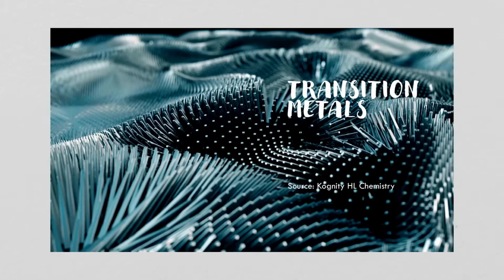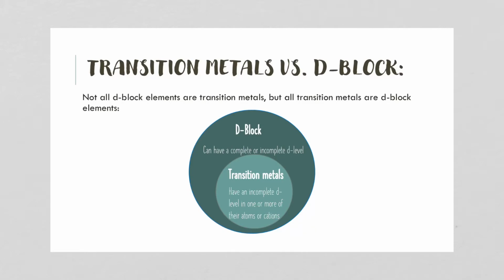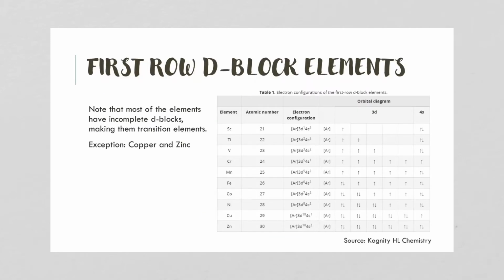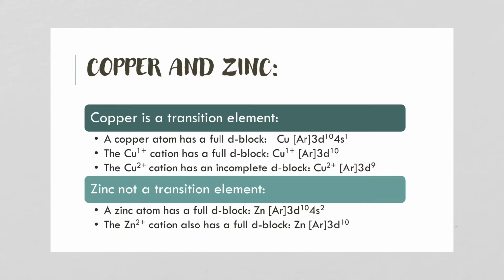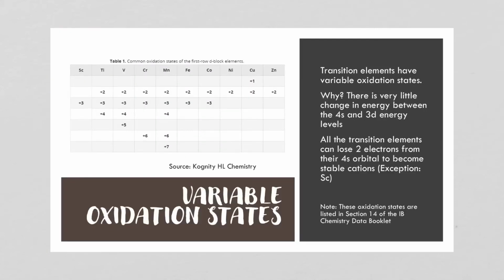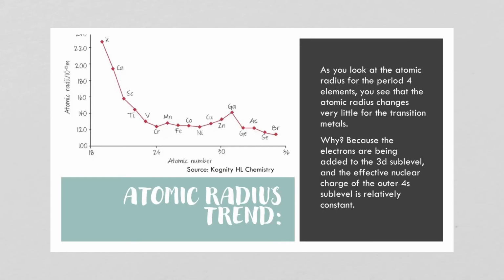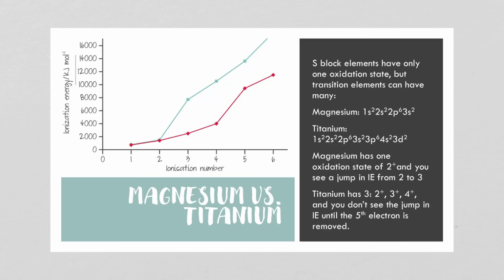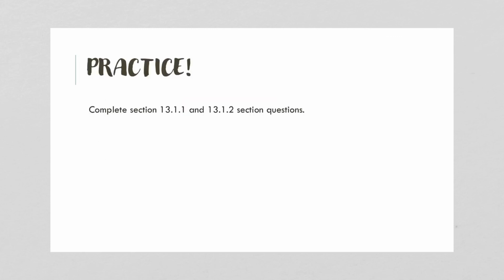Transition Metals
Transition metals and their properties